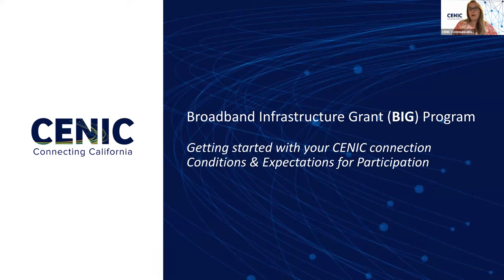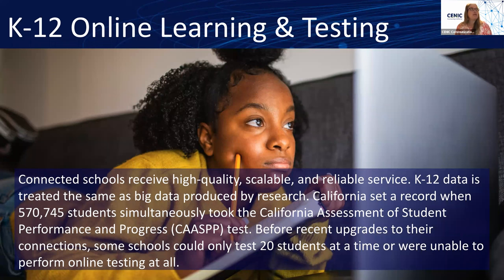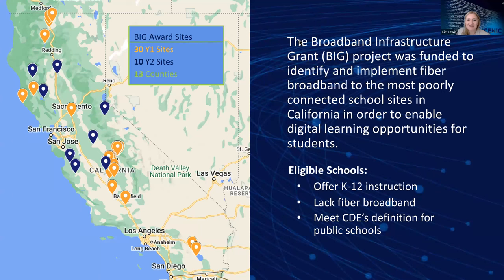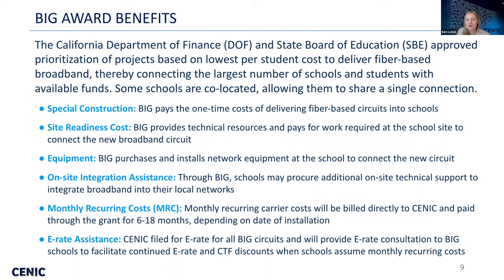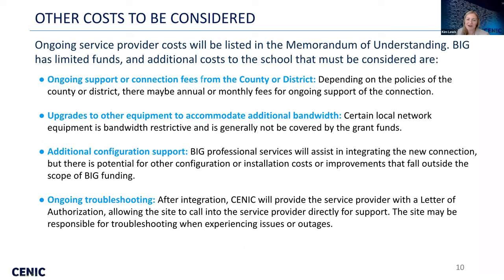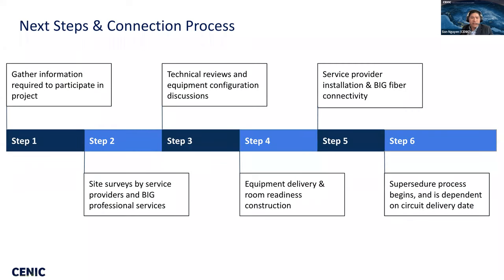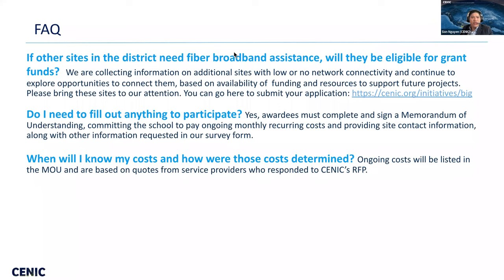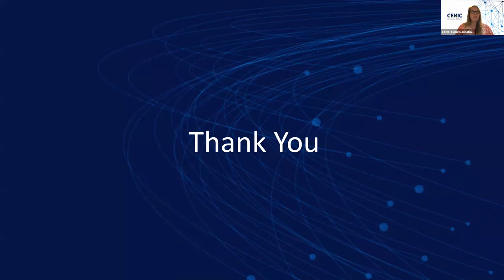K-12 Big Program Year 2: Getting Started Webinar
The Year 2, K-12 BIG Program Informational Webinar recording is from July 12, 2022. The webinar introduces CENIC, the Broadband Infrastructure Grant (BIG) Program, and the conditions and expectations for participation.